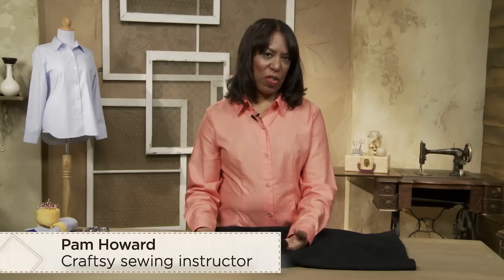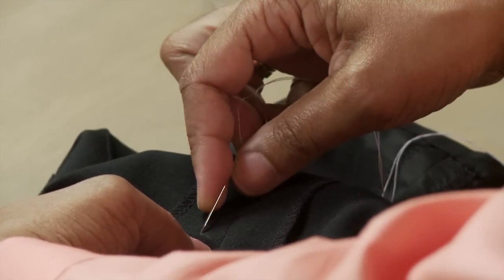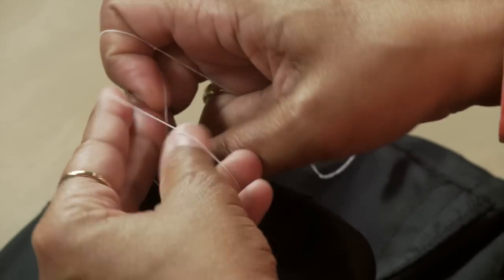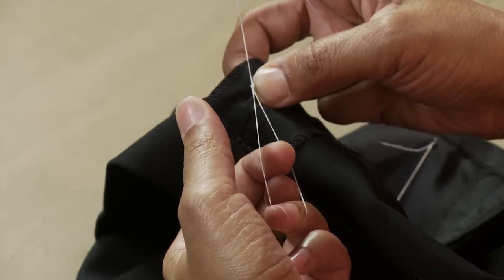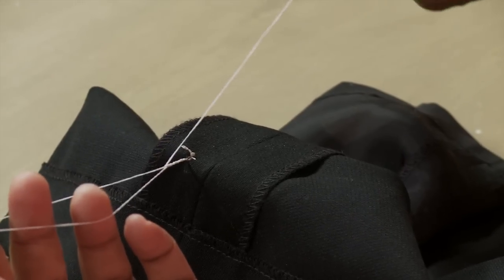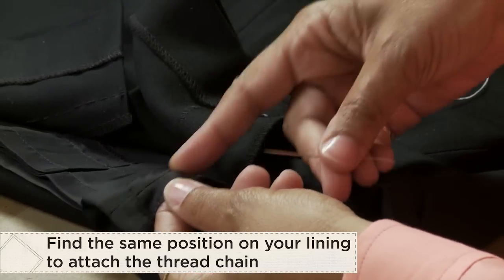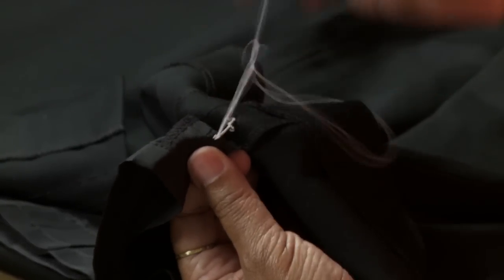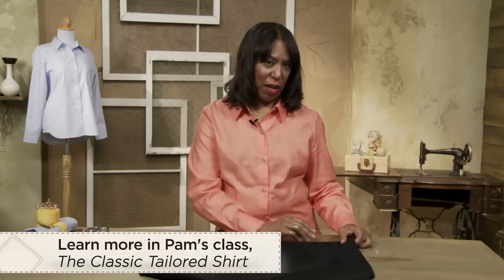How To Sew a French Tack with Pam Howard from the Classic Tailored Shirt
to find out more about Pam Howard's online class, The Classic Tailored Shirt on Craftsy!

About The Classic Tailored Shirt:
Ready to sew like a pro? With the help of expert shirtmaker Pam Howard, you can learn step-by-step the secrets of creating a crisp, tailored shirt. Drawing on her lifetime of experience as a tailor and a teacher, Pam offers patient and thorough lessons that walk you through the process from pattern layout to the final press. Her innovative techniques include speed tailor's tacks, finger-felling (no special sewing machine foot required) and a tidy double yoke you can sew by machine.

While this class is intended for intermediate sewists, even beginners will come away with a better understanding of the craft and a project to work toward. And Craftsy's lifetime access means the class will still be waiting for you when you're ready.

Turn your fabric into a flawlessly finished wardrobe staple and add finess to your skills. Enroll in The Classic Tailored Shirt today!

About Pam Howard:
"I love making Classic Tailored clothing!" Pam Howard, owner of Pamela's Closet, Inc. teaches intermediate to advanced clothing construction, and has a B. S. in Textiles & Clothing. Her specialties are precision sewing, tailoring, and couture techniques. Pam has been sewing since she was 14 years old, originally taught by two neighbors in her hometown in Virginia. She is a member of the American Sewing Guild (Atlanta Chapter), and has taught at five National ASG Conventions. She has also taught with The Original Sewing and Quilt Expos in Atlanta, GA, Chantilly, VA, Overland Park, KS, Chicago, IL, and Minneapolis, MN. In 2005 Pam launched her own sewing retreats: Tailoring Boot Camp. They are held at the Historic Oak Grove Plantation Bed and Breakfast in Newnan, GA. In addition to teaching, she tests patterns for the Threads magazine Pattern Review column along with many other talented sewists, has published several articles with Threads magazine, and was a guest on DIY's show Sew Much More, hosted by Susan Khalje. Pam enjoys helping sewists take their garment construction skills to a higher level, and loves the possibility of what a piece of fabric can become!